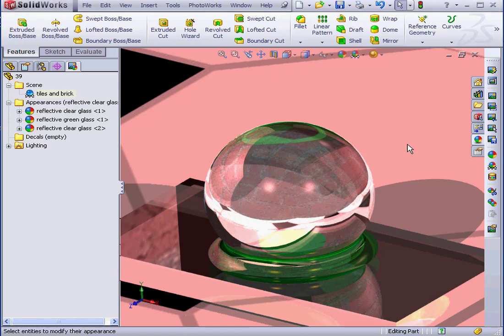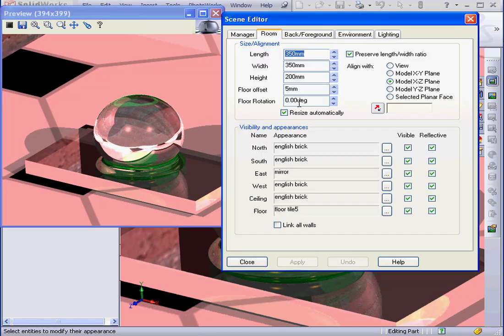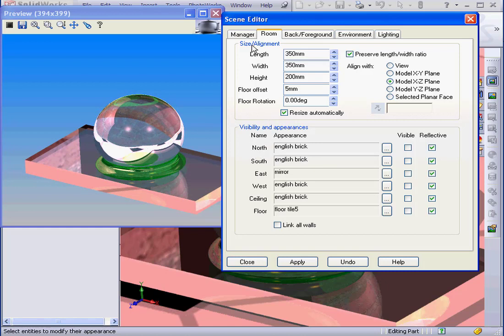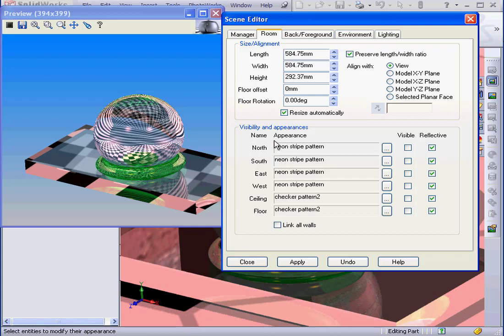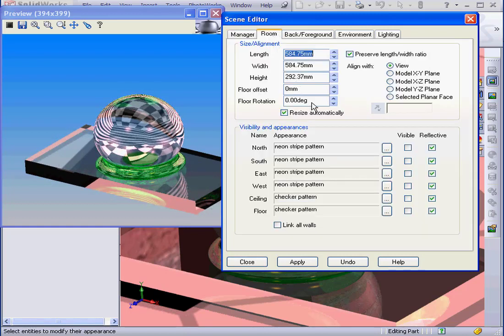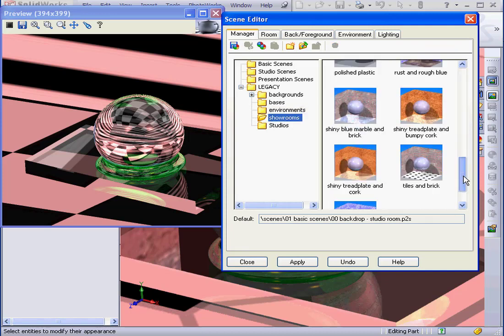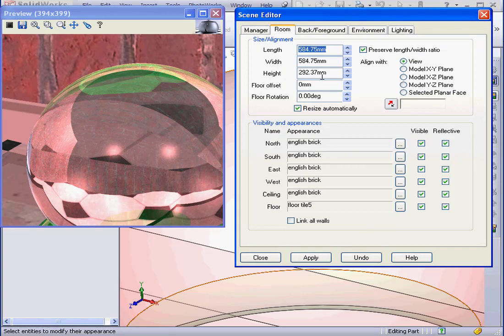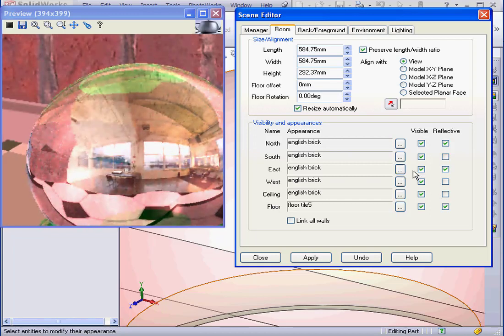Photoworks ( 15 Reflection SOLIDWORKS ) Tutorial